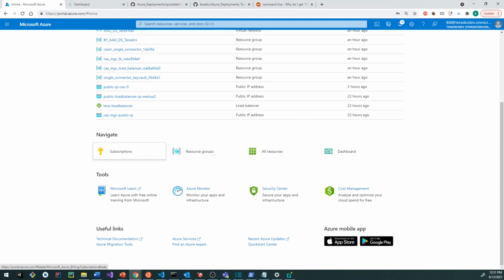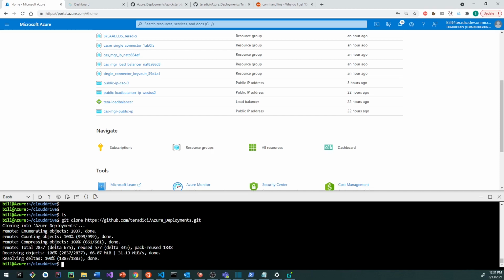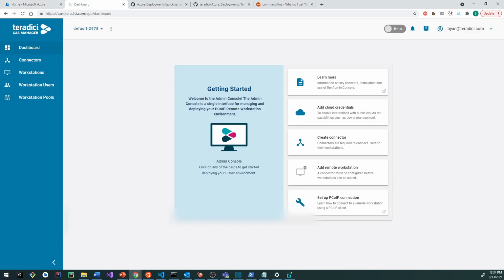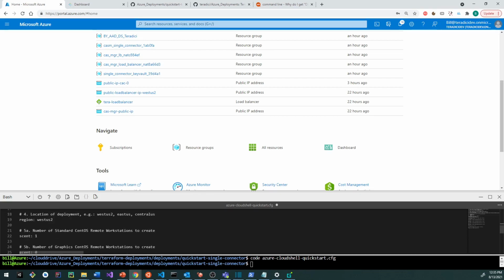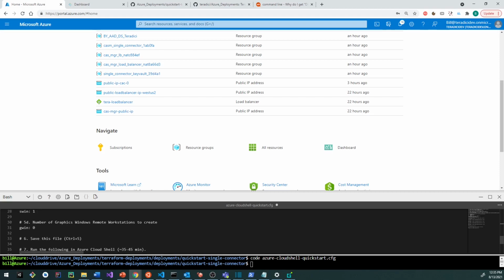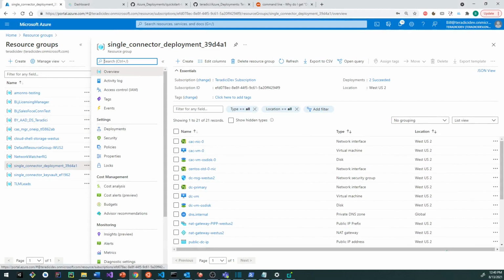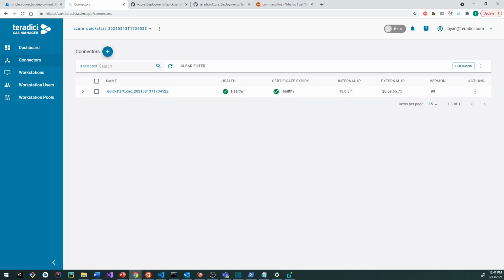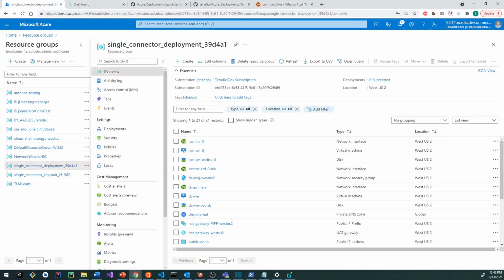Azure Deployments: Python Single Connector Quickstart Deployment